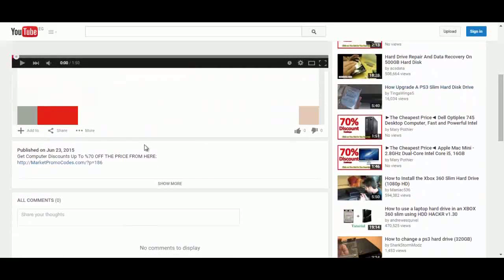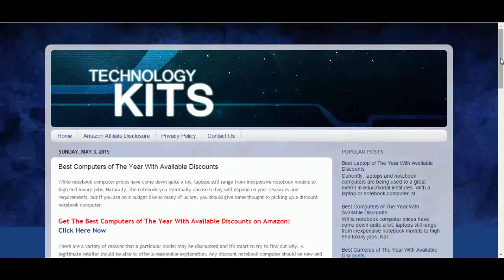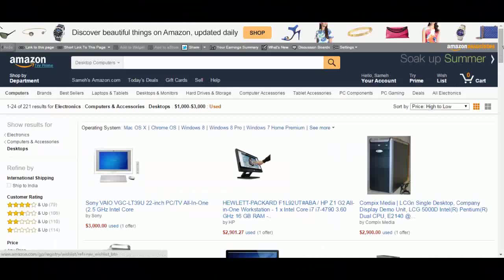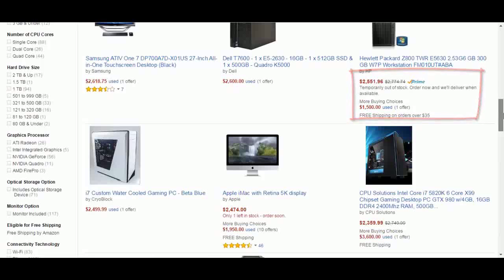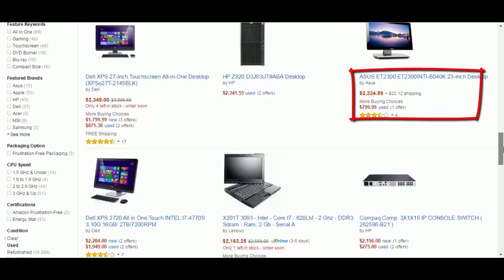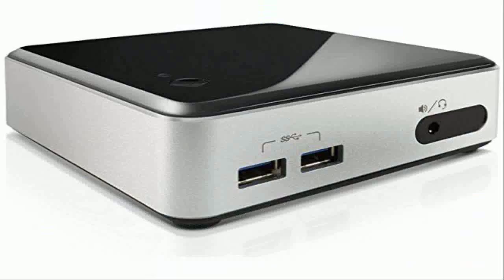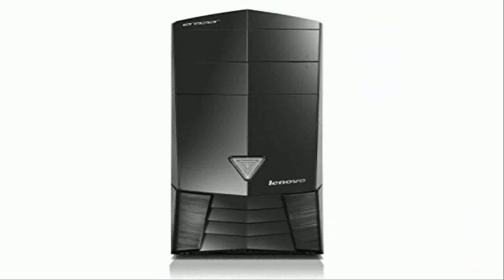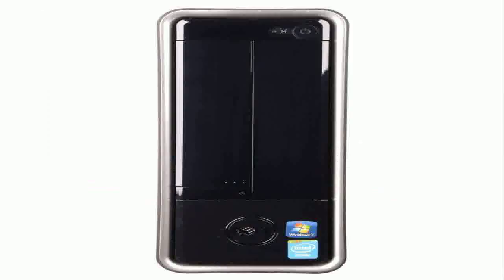[70% Off The Price] Dell Optiplex 780 Intel Core 2 Duo 3000 MHz 160Gig Serial ATA HDD 8192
Dell Optiplex 780 Intel Core 2 Duo 3000 MHz 160Gig Serial ATA HDD 8192